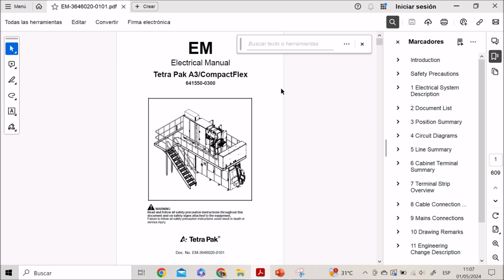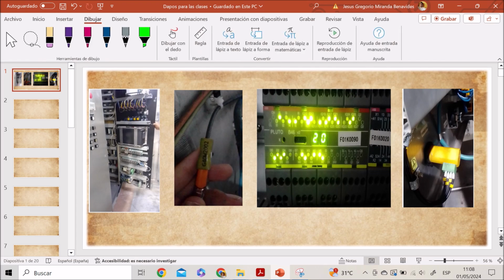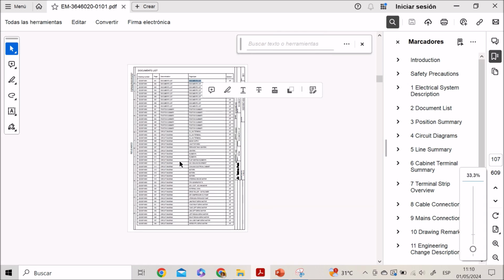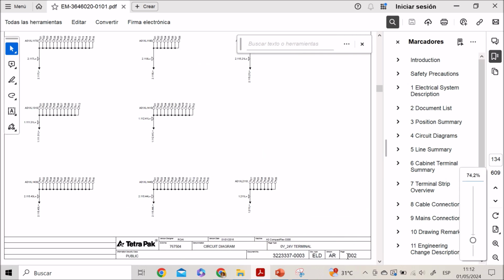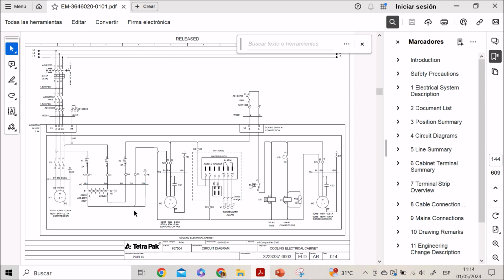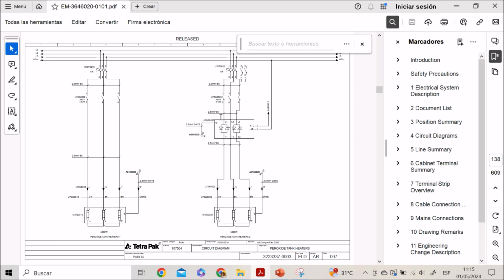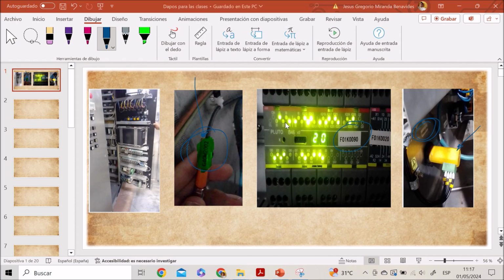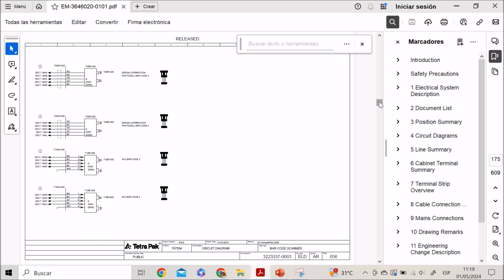How to use an electrical manual of a machine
If you want to collaborate with my work you can do so at the following link:
Si deseas colaborar con mi obra puedes hacerlo en el siguiente enlace: